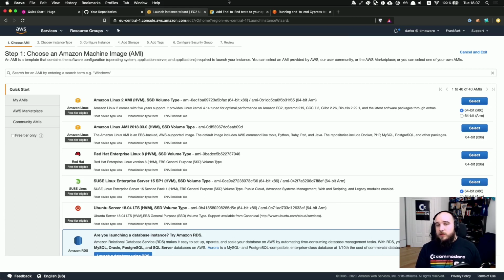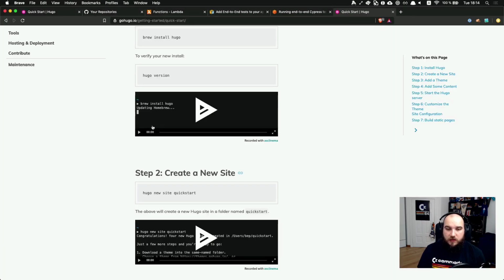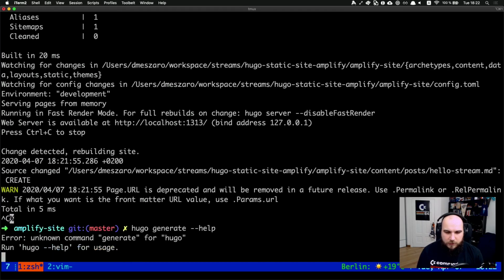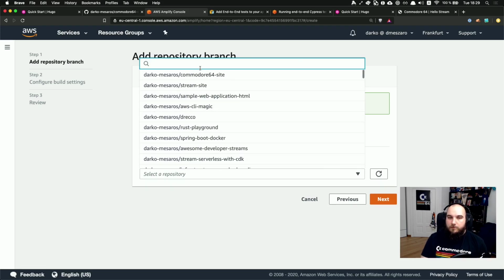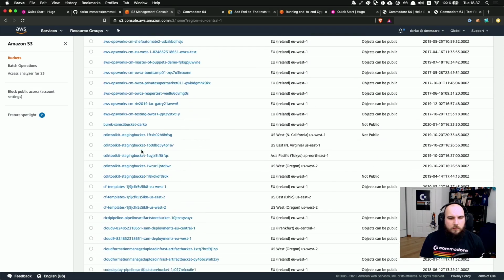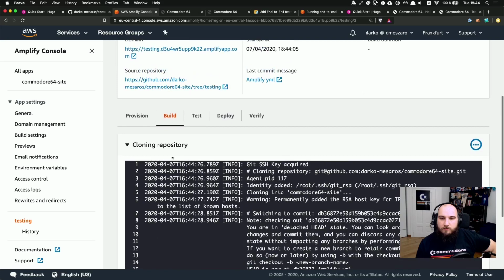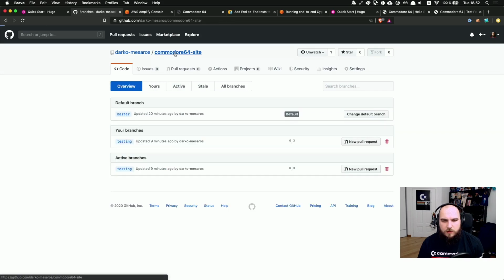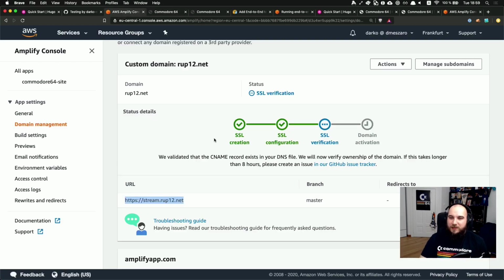Building a static Website on AWS with Hugo and AWS Amplify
Video from my stream where we build a static website using the Hugo framework and hosted it all on AWS with AWS Amplify Console!